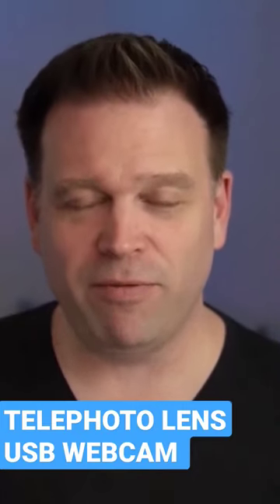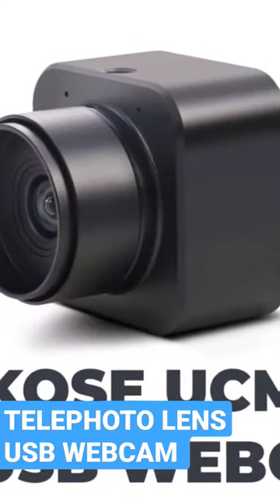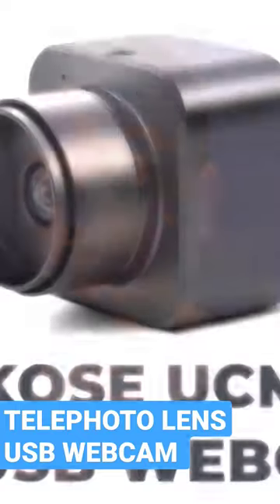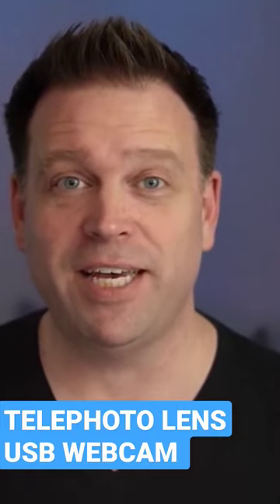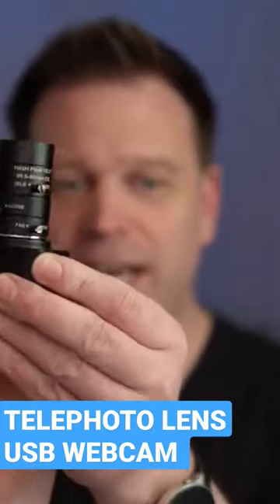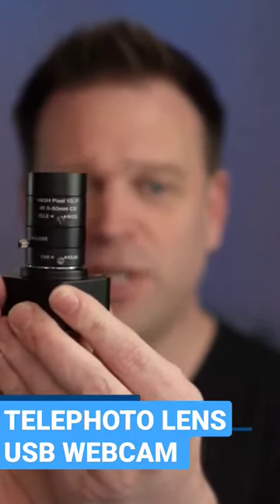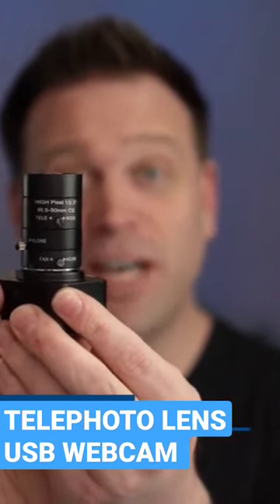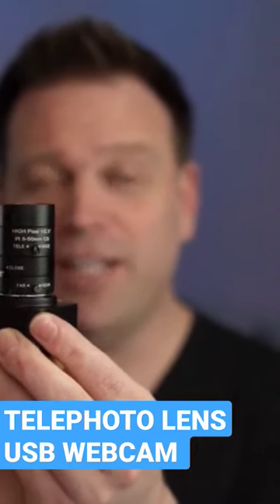USB Webcam with 5-50mm Telephoto Lens?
Today, I'll take a look at the MOKOSE 4K USB webcam with 5-50mm CS-mount telephoto lens for about $93 dollars. Does it change the game for streaming, online meetings, or creating YouTube content? Let's find out.